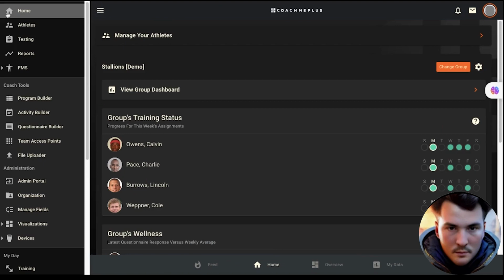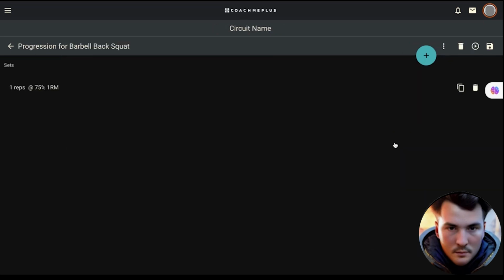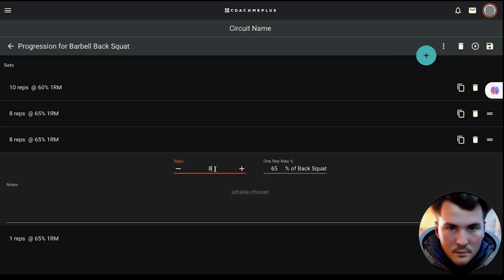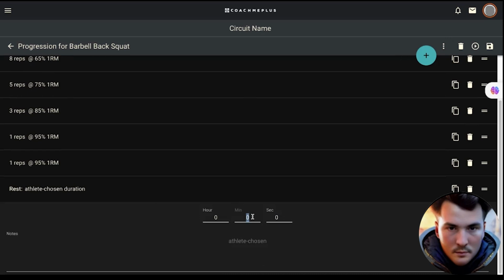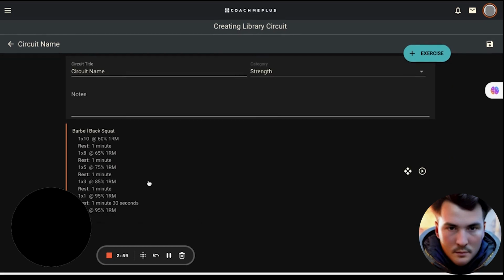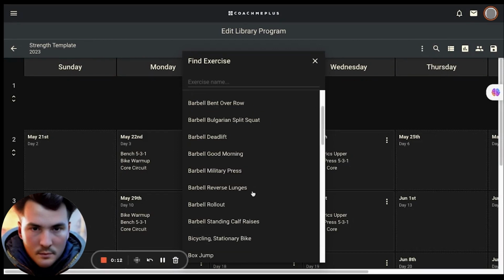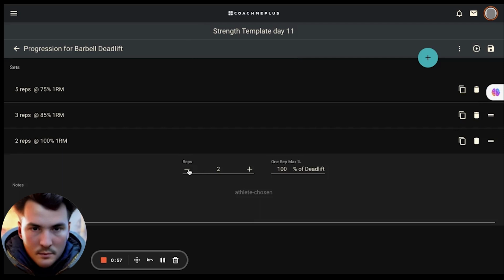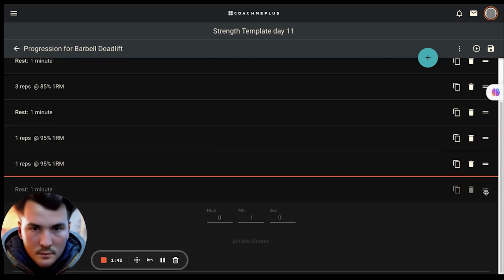How To Use the Progression Editor - Progression Edit From Program View | FAQs and Help